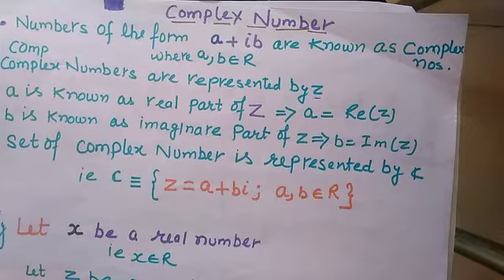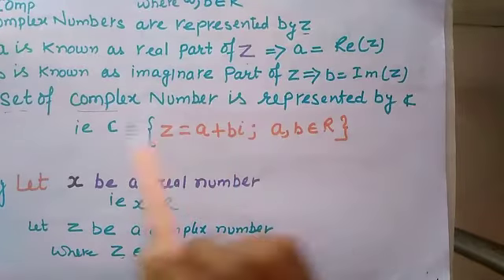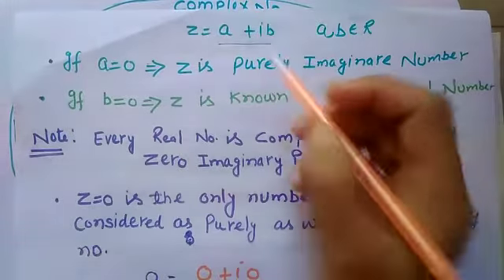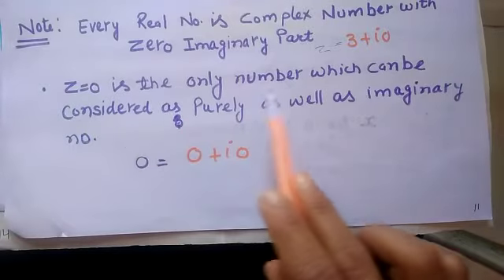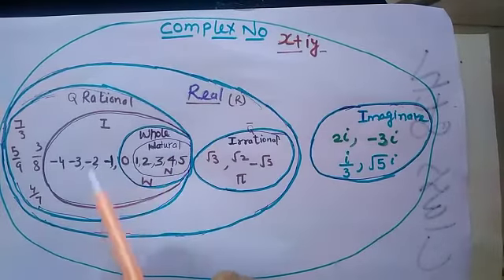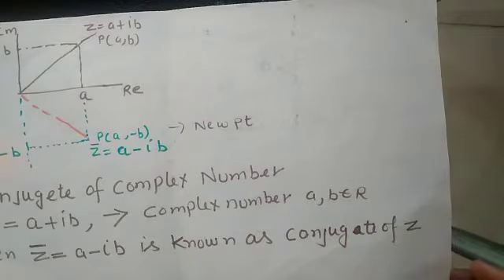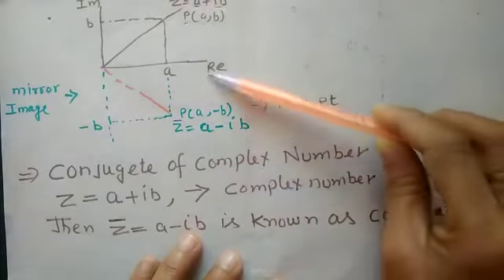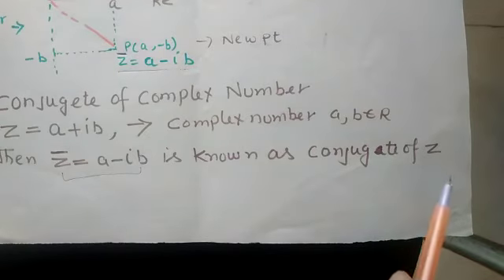lecture-5 congugate of complex no. ch-complex no introduction class11th